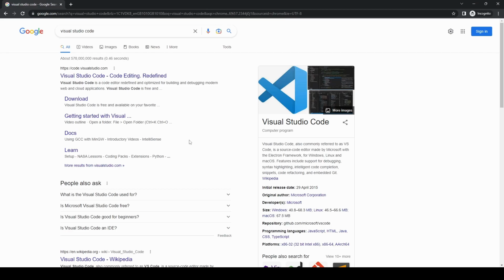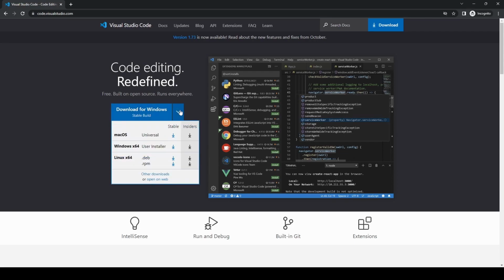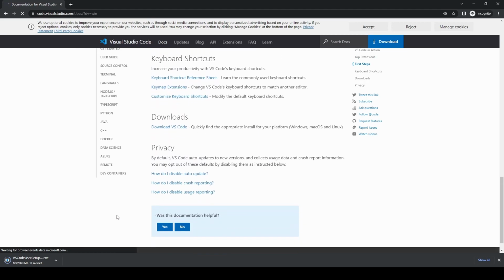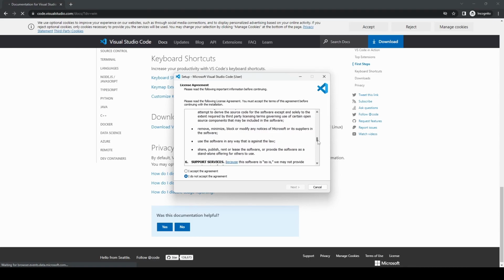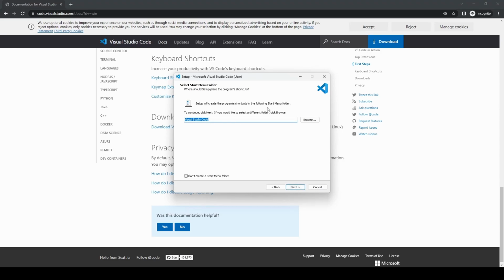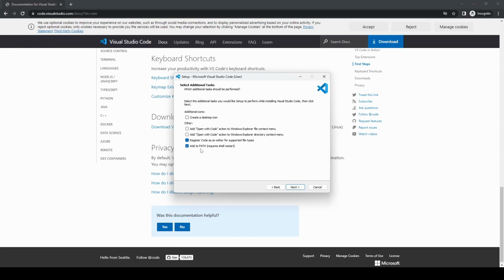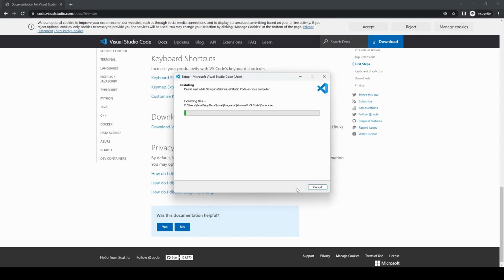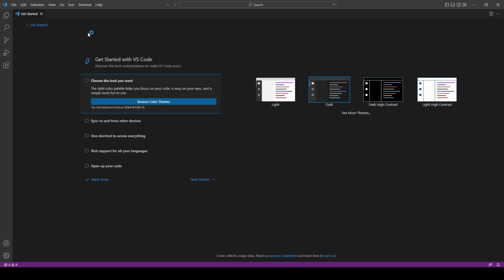How to Download and Install Visual Studio Code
Follow our step-by-step guide to download the official Microsoft Visual Studio Code executable from the official website for FREE!

Following this we guide you step-by-step through the installation process including the various install options, explaining each one carefully as we go through, so that you can ensure you have the optimum development setup for your computer ready to go!

Visual Studio Code is an industry leading source code editor with a range of fantastic features and almost limitless extensibility provided through third party extensions ensuring that Visual Studio Code is the go-to development environment from enthusiasts right through to software and web development professionals.